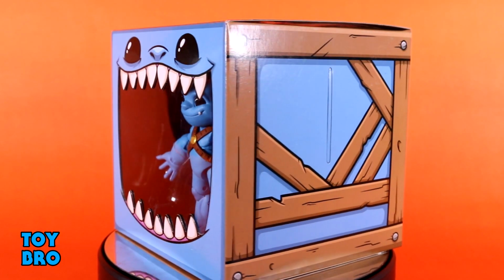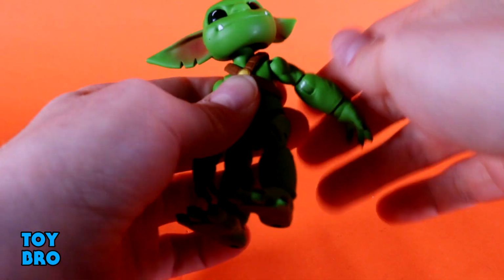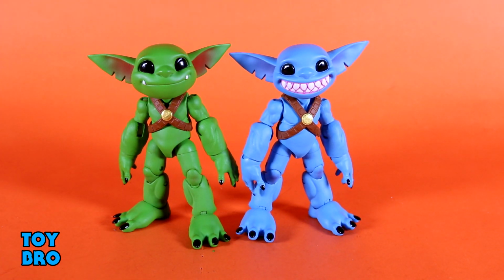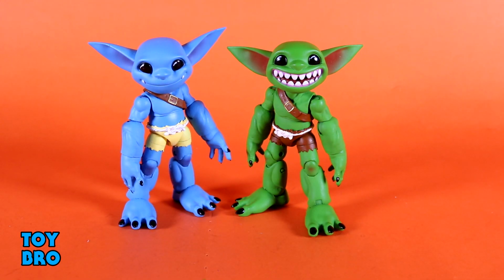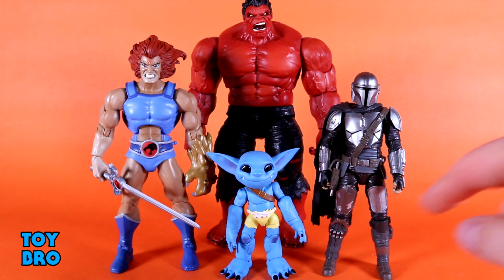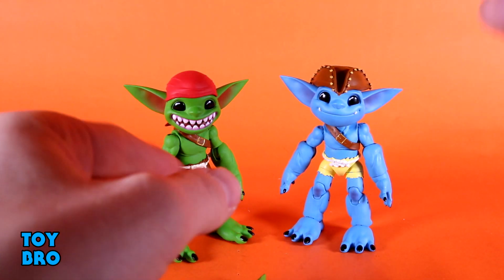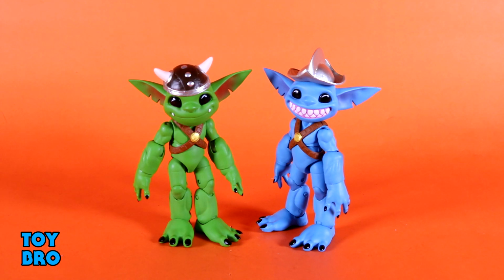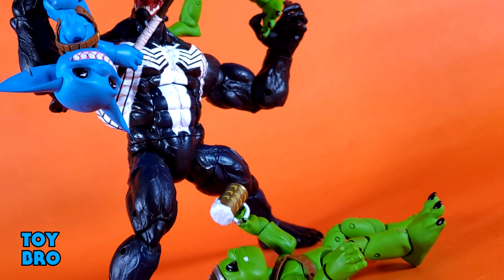Lone Coconut PLUNDERLINGS Kickstarter Raider & Beserker Action Figure Review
More Plunderlings!